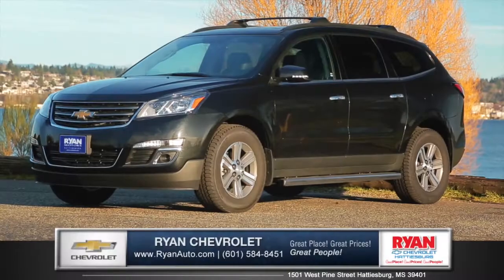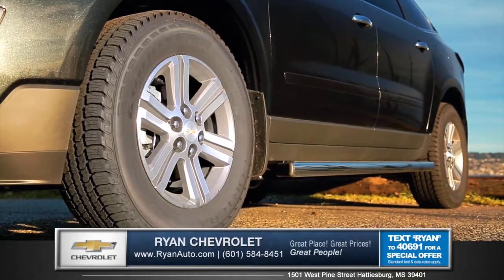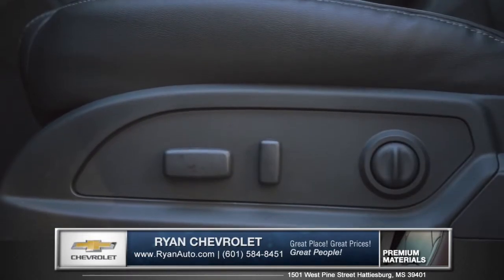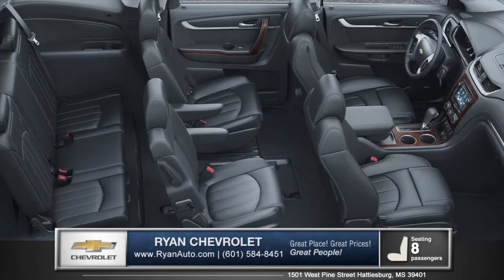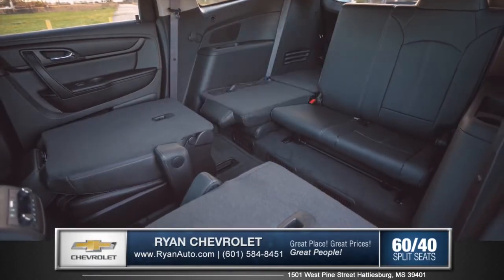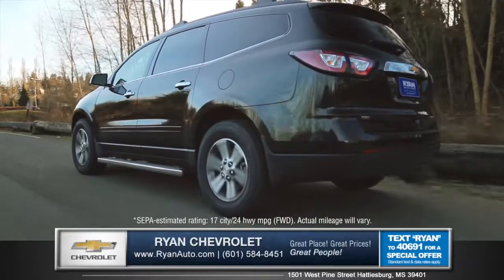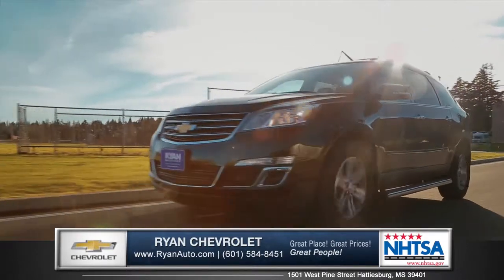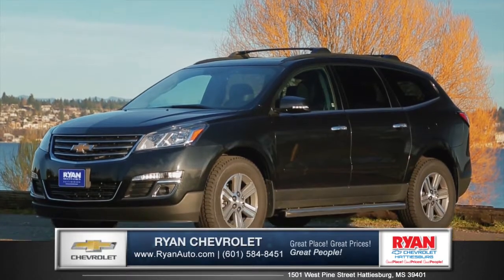See why new Nissan Pathfinder shoppers are considering the 2015 Chevrolet Traverse- Hattiesburg, MS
2015 Nissan Pathfinder customers are impressed by the new Chevrolet Traverse from Ryan Chevrolet in Hattiesburg, Mississippi.

An athletic hood design, bold grill and striking headlamps make for a strong first impression. Power folding mirrors with turn signal indicators add a touch of class. And your choice of 17, 18, or 20-inch wheels give the Traverse a sporty and agile stance. Enter the cabin, and you'll discover premium soft touch materials with accent stitching. An available heated leather wrapped steering wheel, plus heated and cooled driver seat with memory settings, will help you settle in and feel right at home. The vibrant 6.5-inch touchscreen display features Chevrolet MyLink, offering an array of hands-free entertainment apps, and even GPS navigation. And listen to your music like never before through the available 10 speaker Bose sound system. With seating for up to eight, and tri-zone automatic climate control, all of your passengers can ride in comfort. Let fresh air and natural light in with the available SkyScape power tilt-sliding front sunroof and fixed rear skylight sunscreen. And fold down the 60/40 split rear seats for easy access to the class-leading 116.3 cubic feet of cargo space. The Traverse comes standard with a spirited, yet efficient direct injected 3.6 liter V6 engine that offers a winning combination of 24 MPG highway and 281 horsepower. The cabin is lined with six standard airbags. And also available is an ingenious safety technology like forward collision alert and lane departure warning that work together to give you complete confidence in your daily travels. And shift into reverse to engage the rear vision camera, taking the stress out of backing up or parking in even the trickiest situations. The Traverse is a mid-size SUV that gives your family all the amenities you could want in a vehicle, and some you wouldn't expect. So come down and see us and check out the 2015 Chevy Traverse.